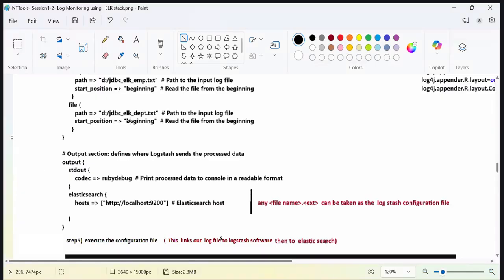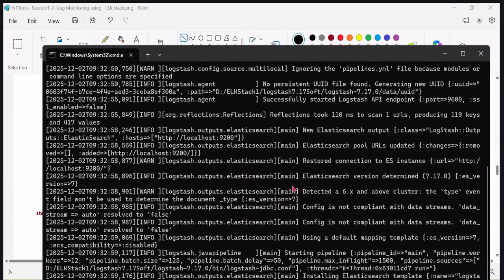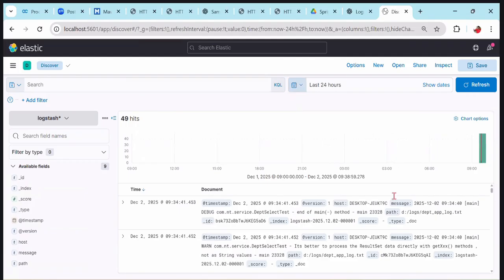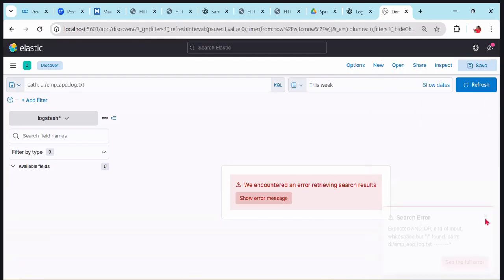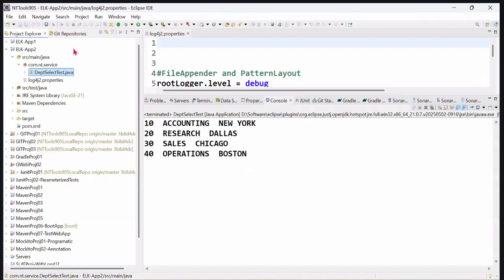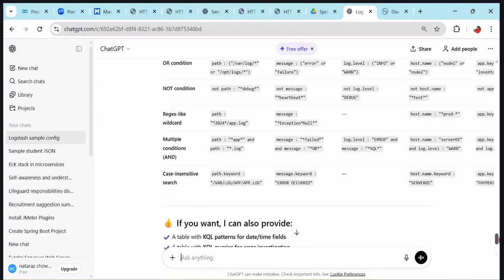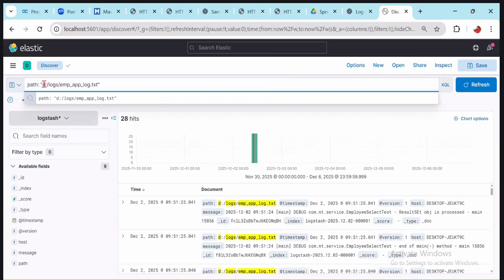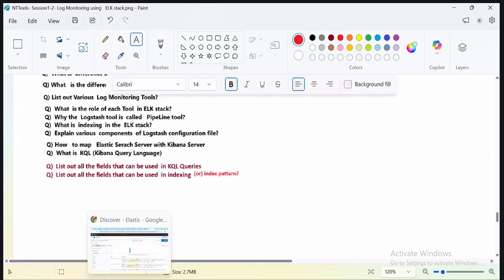DevSecOps ELK implementation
Elasticsearch  Logstash Kibana